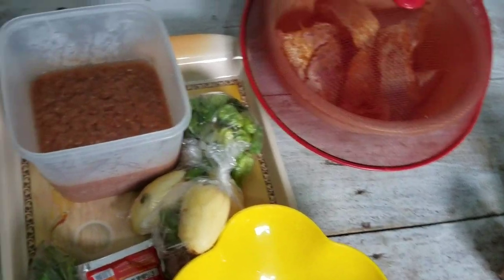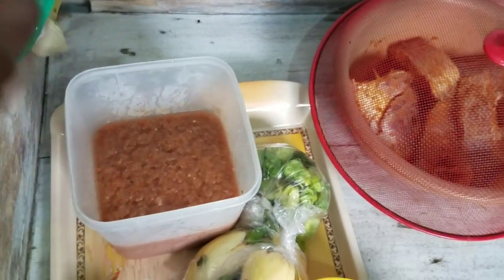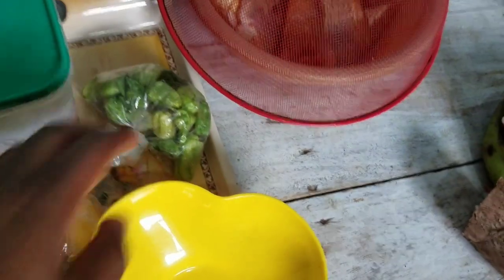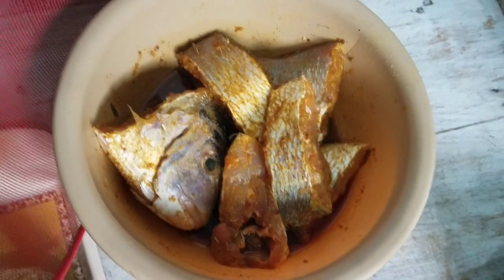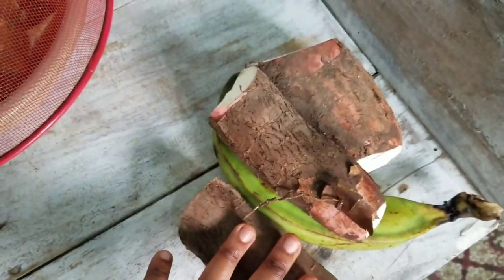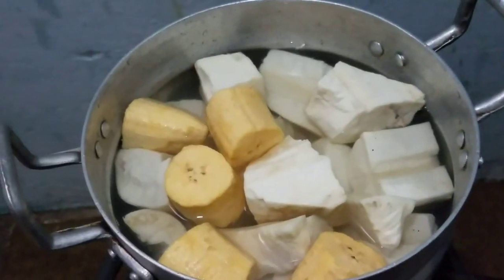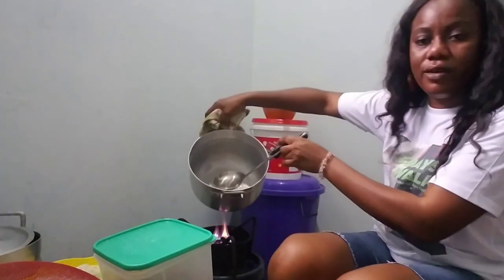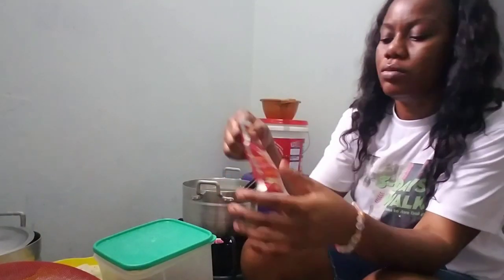What a fresh fish soup... see for yourself